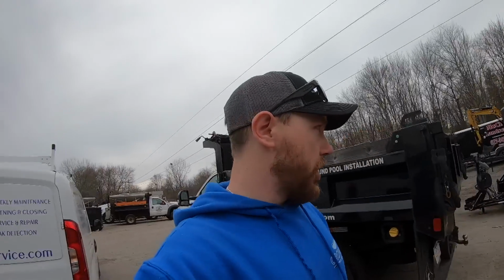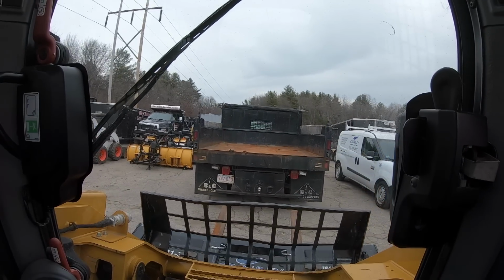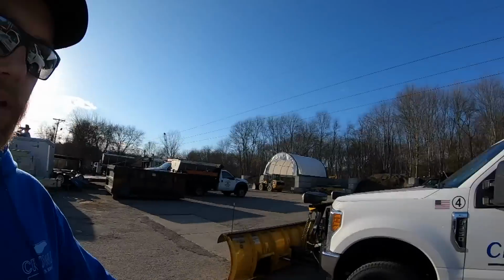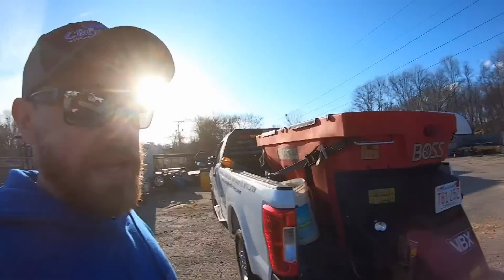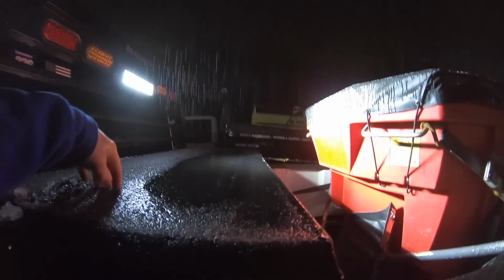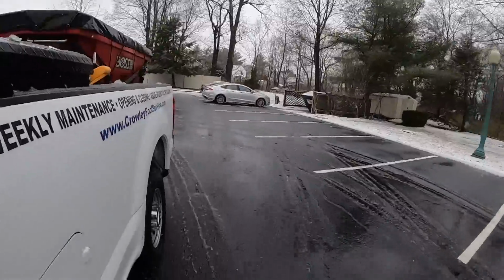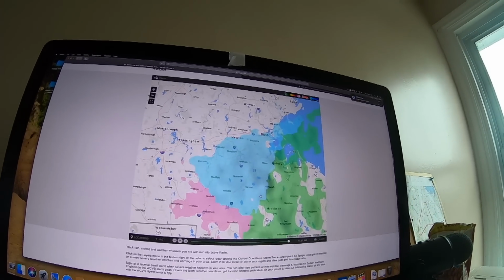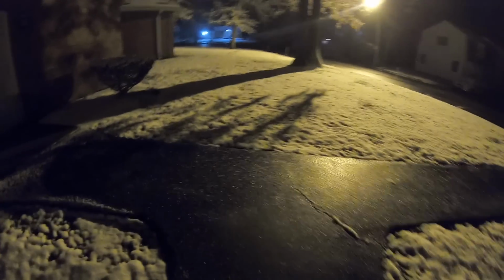Winter finally decided to show up....BUSY WEEK...Dealing with a 3 day sleet and ice storm and more!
Winter is making its return..very busy week this week getting the trucks back into winter mode and dealing with a long 3 day winter storm...another possible storm coming next week stay tuned!